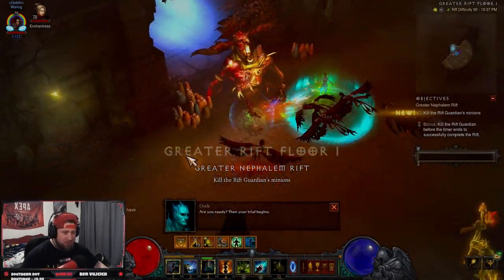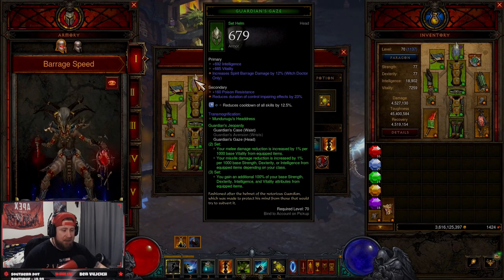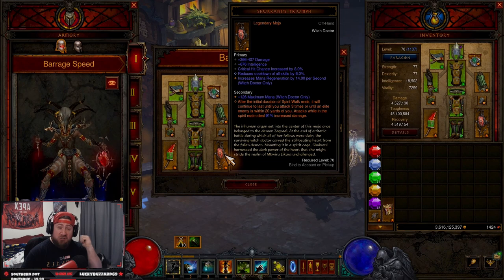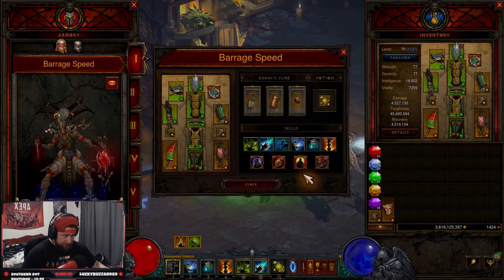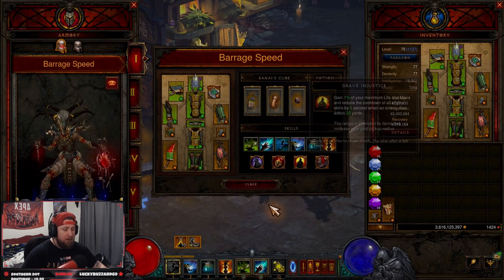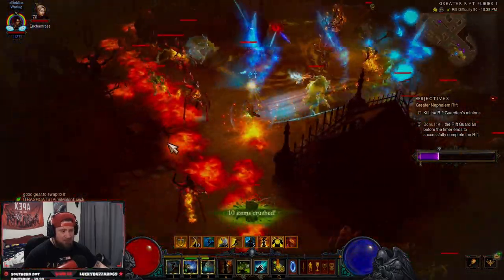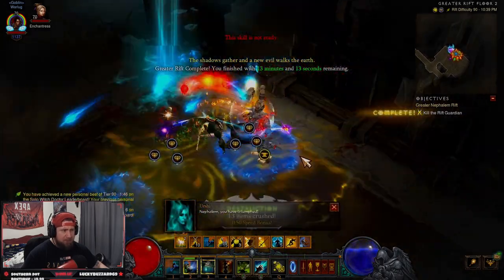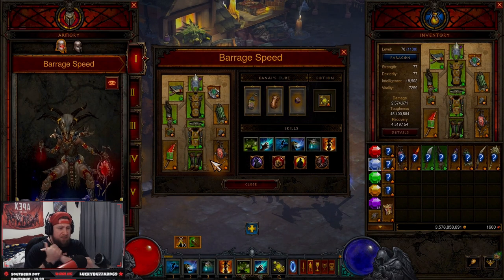Diablo 3 SUPER SPEEDS SPIRIT BARRAGE Witch Doctor Build Guide Season 28!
In this video I show you an overview of the Mundugundu Spirit Barrage Witch Doctor build Guide coming to season 28 and the rites of sanctuary theme ! We go over all of the changes, seasonal theme, class changes, and when it will launch! ENJOY!

⏱️Time Stamps⏱️